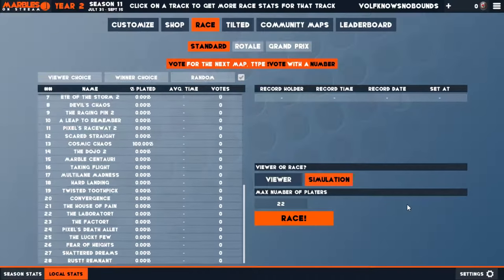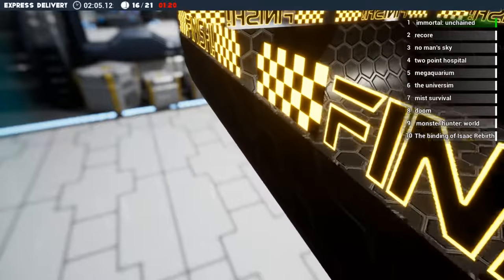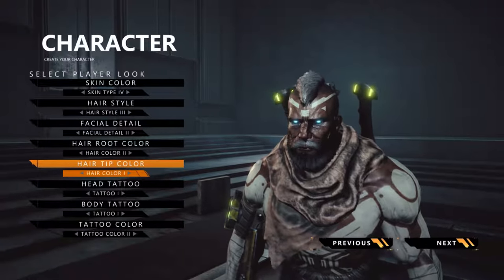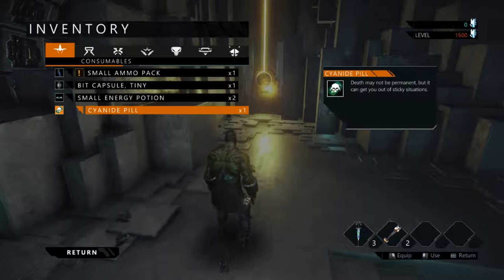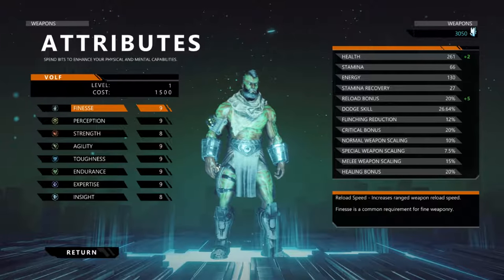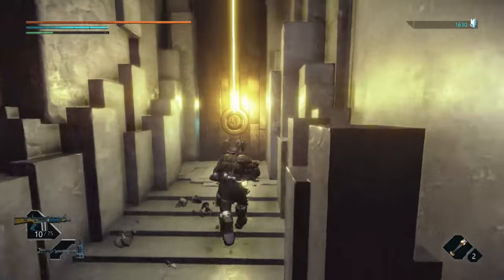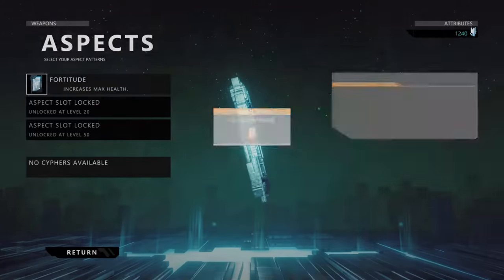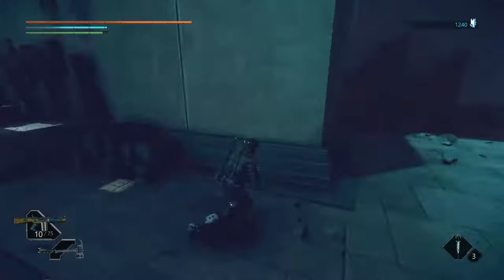[Marbles Pick Games] Immortal Unchained Gameplay - Dark Soul /w Guns